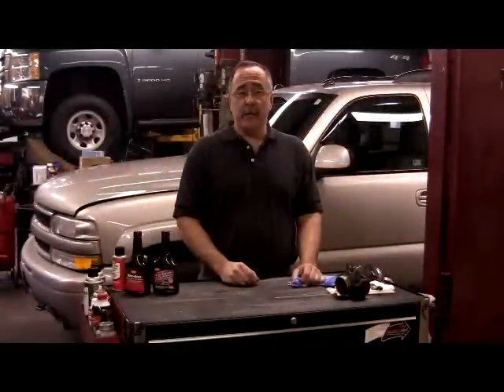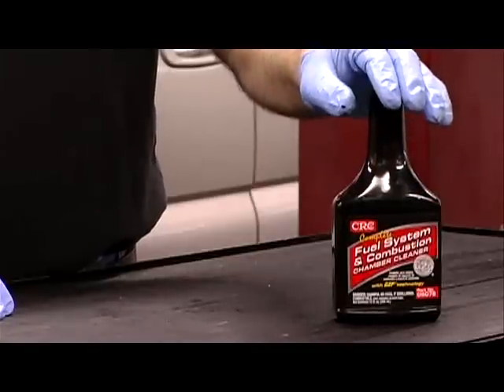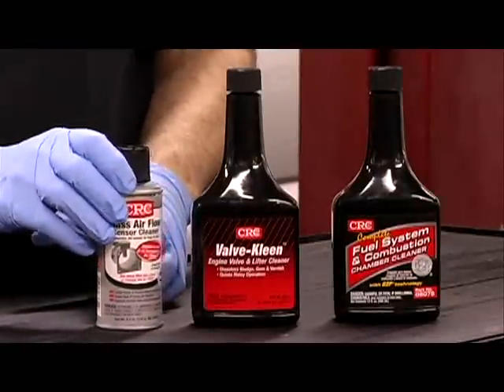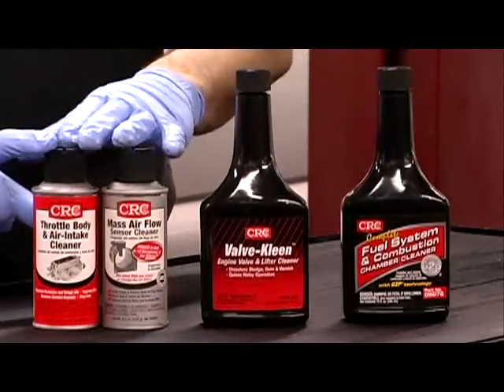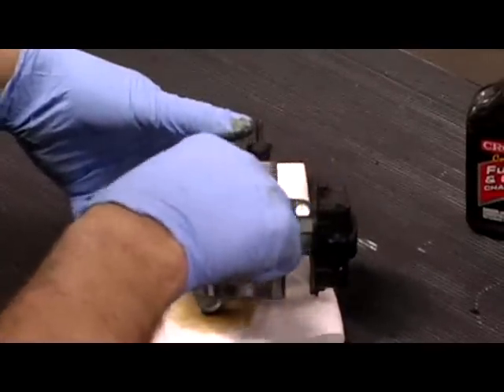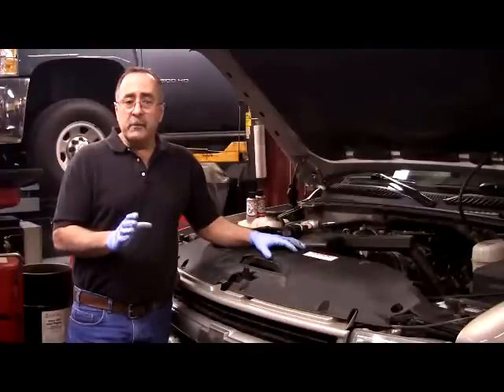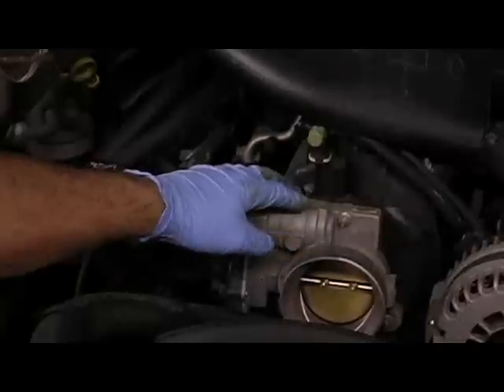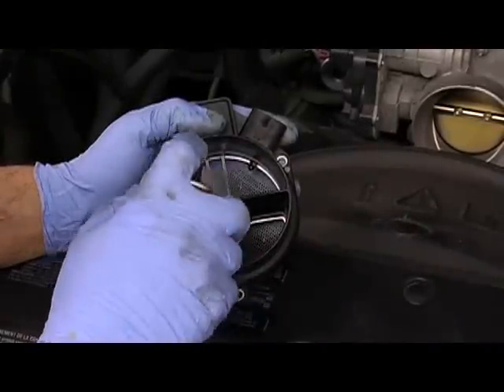Proper Fuel System Service - CRC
In this video Ron Ananian, The Car Doctor, demonstrates 4 important steps in performing proper fuel system service.

Ron uses CRC Complete Fuel System & Combustion Chamber Cleaner to remove harmful deposits and improve fuel economy and CRC Valve-Kleen Oil Treatment Valve & Lifter Cleaner to dissolve sludge, gum and varnish inside the engine crankcase.

Ron discusses in-depth and demonstrates the procedures for cleaning the mass air flow sensor with CRC Mass Air Flow Sensor Cleaner and the throttle body with CRC Throttle Body & Air Intake Cleaner.